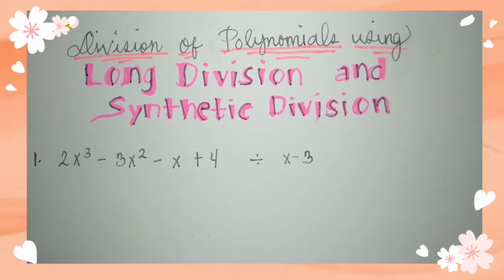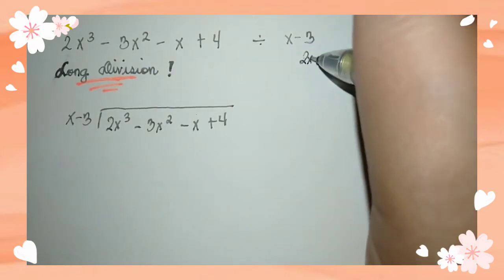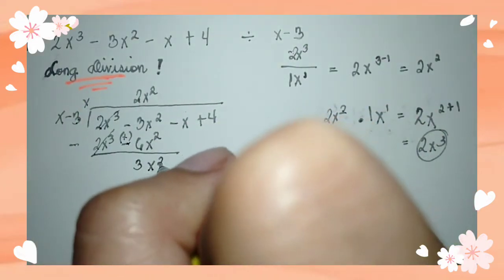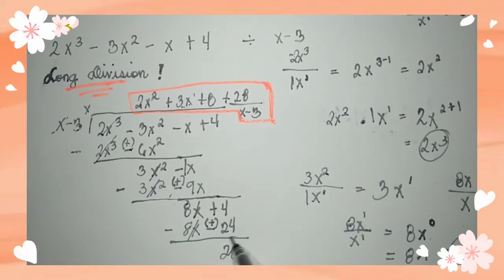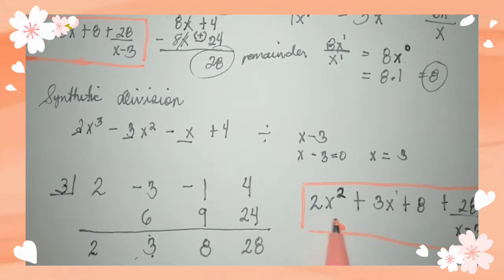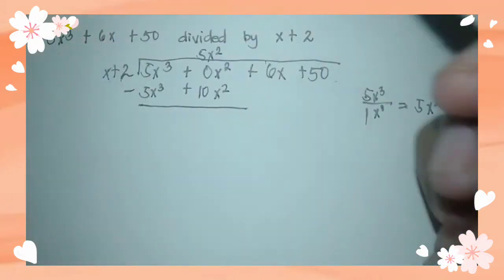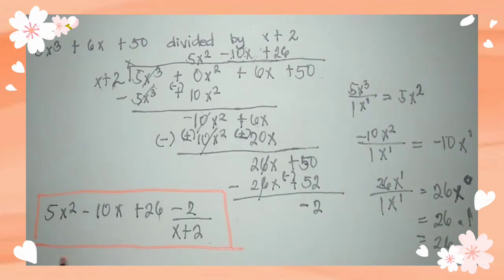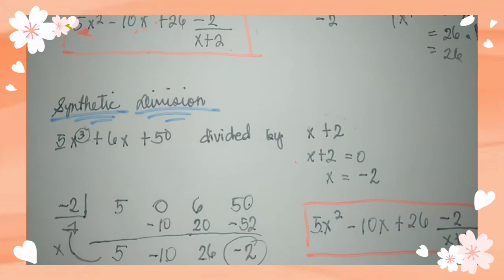Grade 10: Division of Polynomials Using Long Division and Synthetic Division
Always Click HD guys para malinaw po yung video. Godbless you. 😊

Hello everyone, It's me again Ma'am Mariel with another video. Watch my videos you're interested with. Thankyou and Godbless. 😇